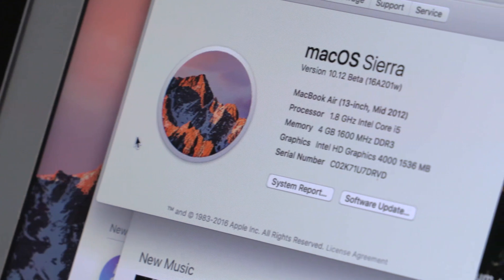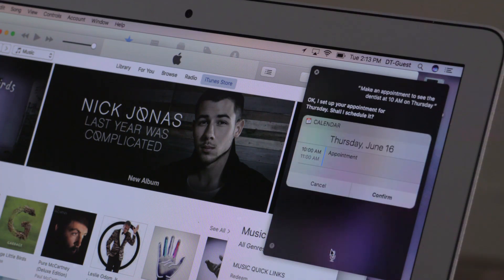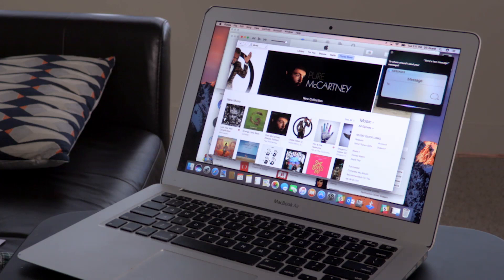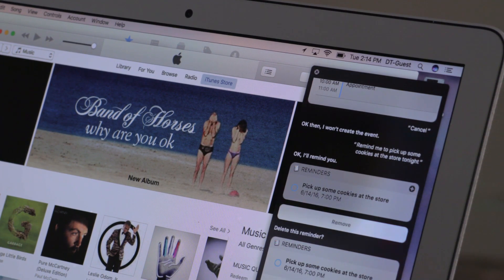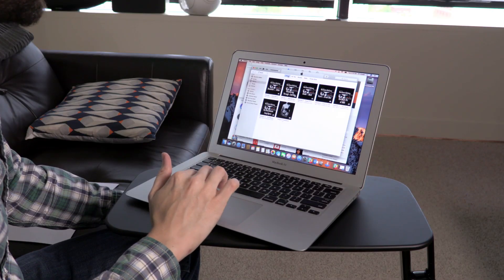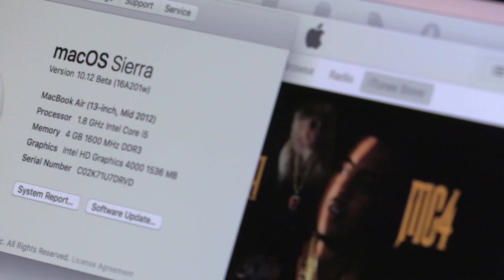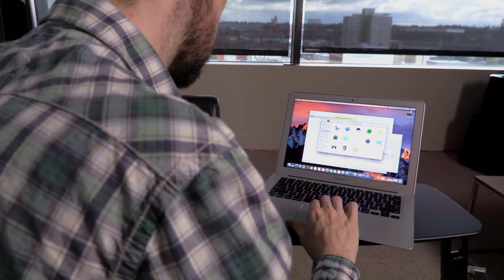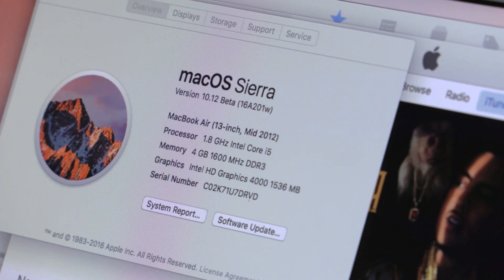macOS Sierra - Hands On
Apple has changed the name of OS X, but the underlying operating system remains the same. Aside from Siri, the MacOS brings little to the table, and the best extras are only applicable to iOS users.